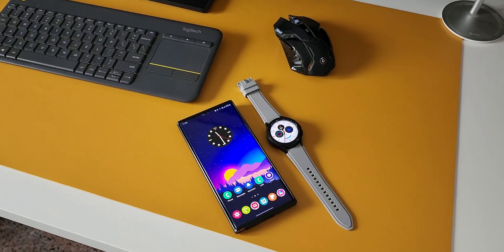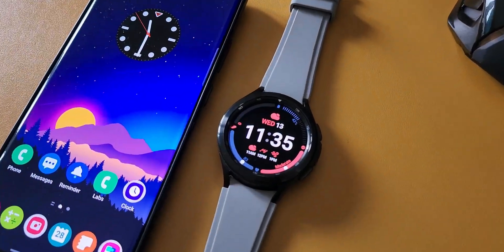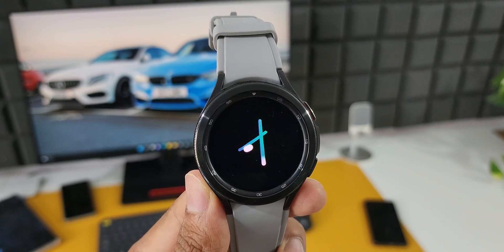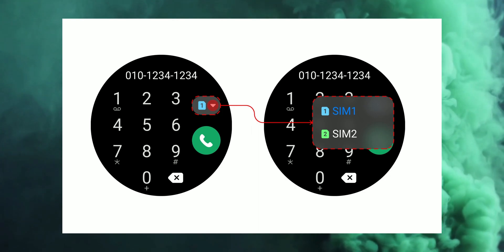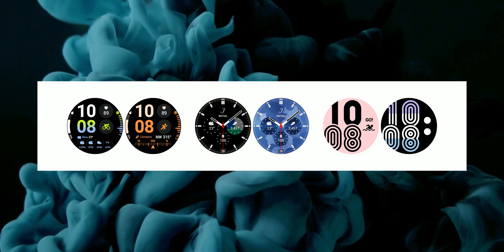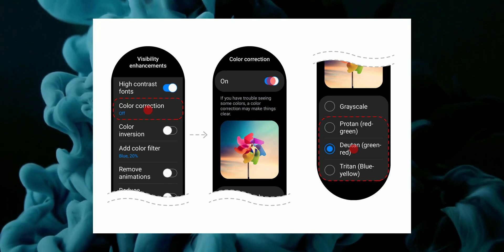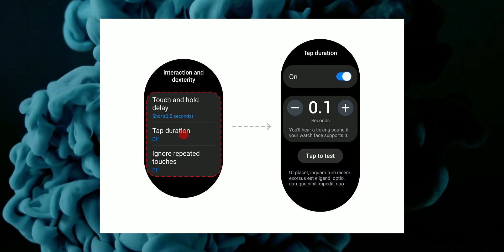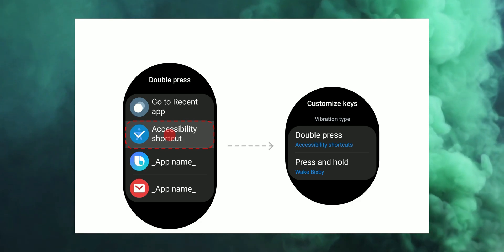Samsung One UI Watch 4.5 based on Wear OS 3.5 for Galaxy watch 4 series is here !